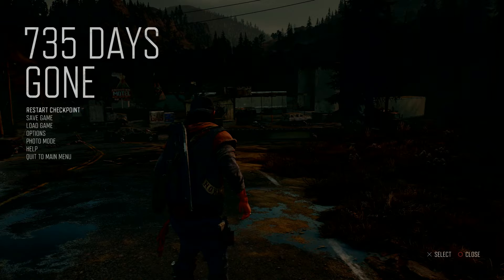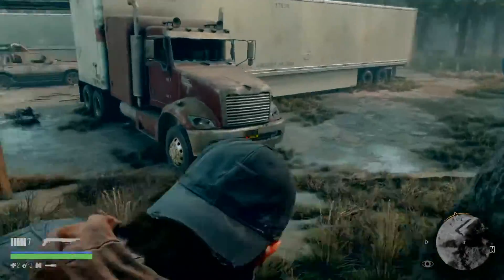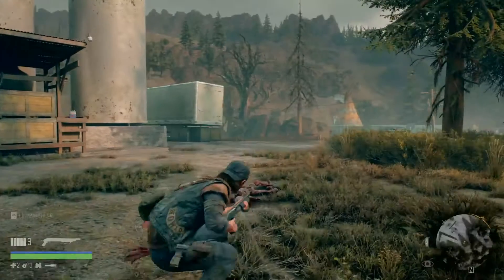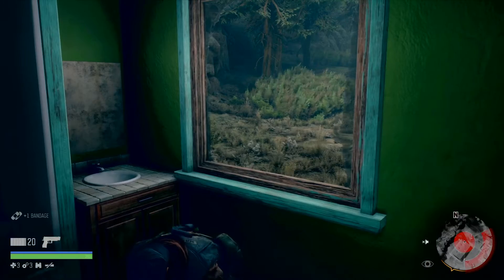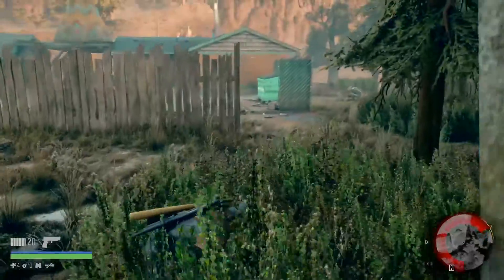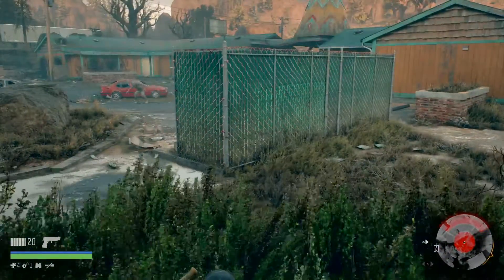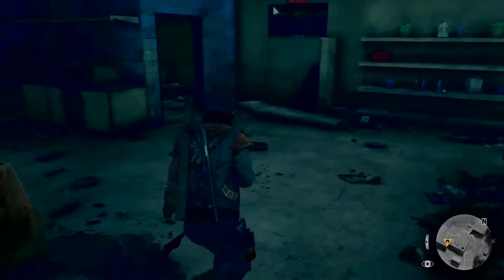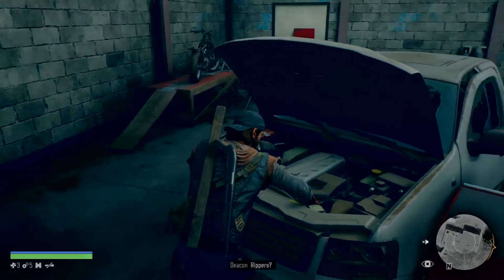Days Gone: Let's Play #4. My thoughts on PS5 enhancing ps4 games to 8k?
Hello guys and gals and welcome back to another Days Gone video with me commentating over the video. I'm giving you my thoughts on the up and coming Playstation 5 PS5. Which there's some speculating if the PS5 will be able to play Ps5 games in native 8k? I'm waiting on further news on the systems power if it will or not. I do hope that PS4 games will be enhanced in some form or another, maybe upscaled like xbox one X upscaling 360 games it would be nice. Let me know what you're hopping out of PS5 spec wise or quality wise maybe better graphics?